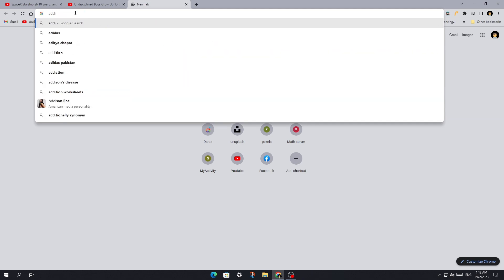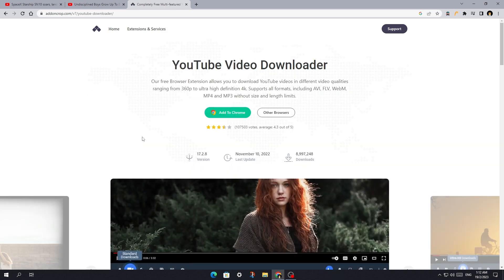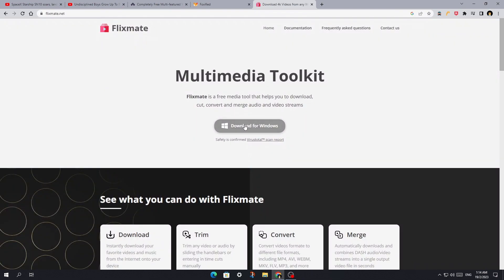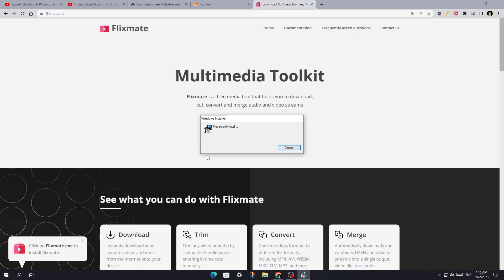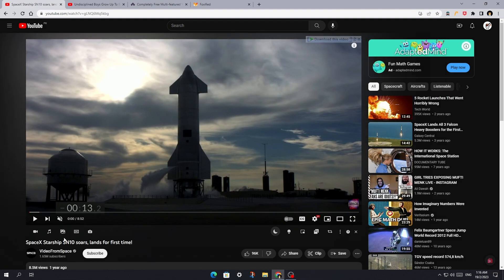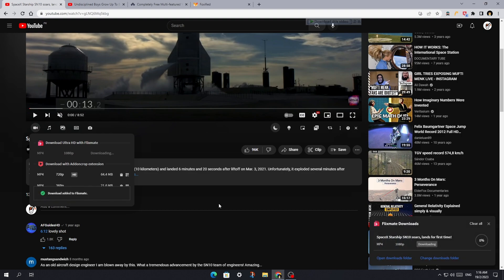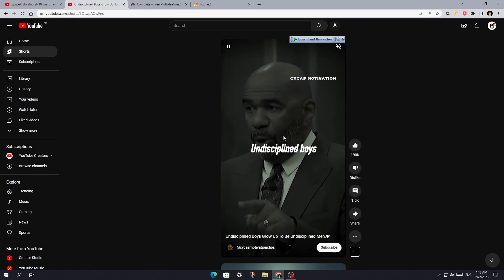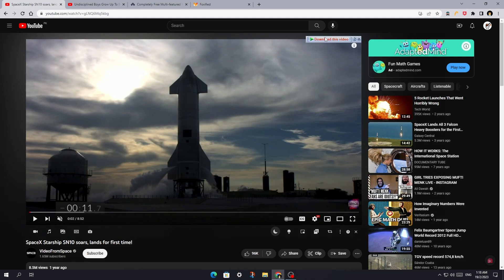how to download youtube videos on pc for free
how to download youtube videos on pc for free | In this video I'm gonna show you two cool tools for downloading youtube videos for free.

tags